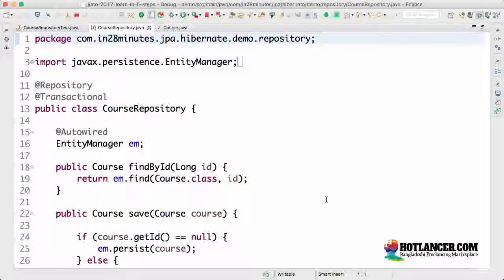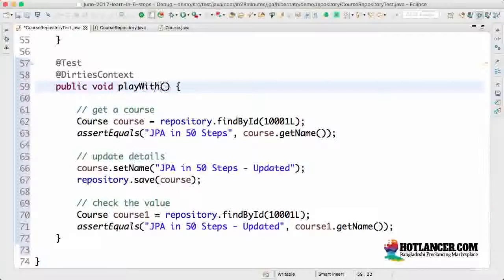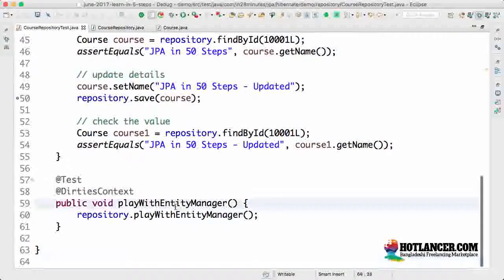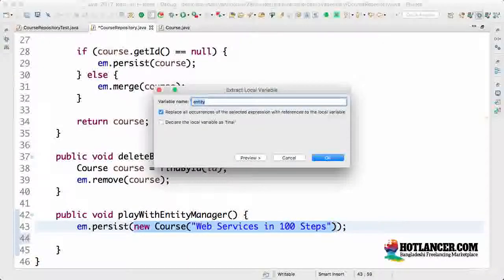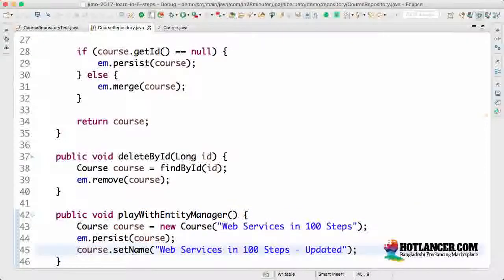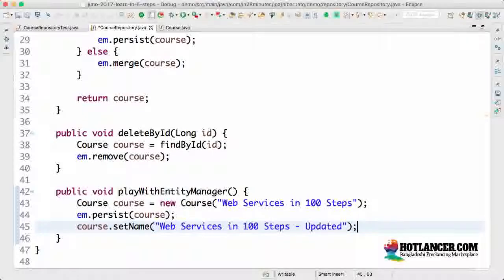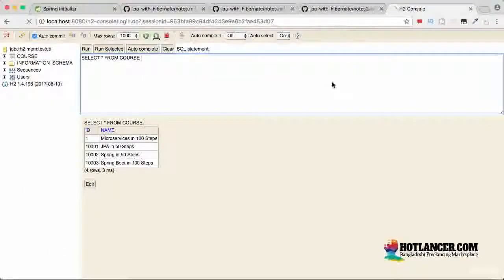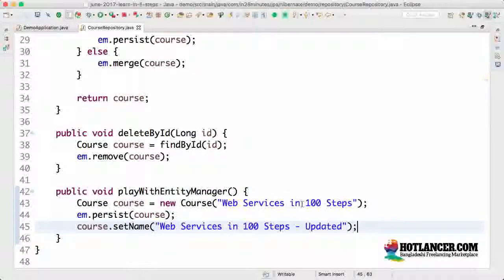055 Step 11 Playing with Entity Manager